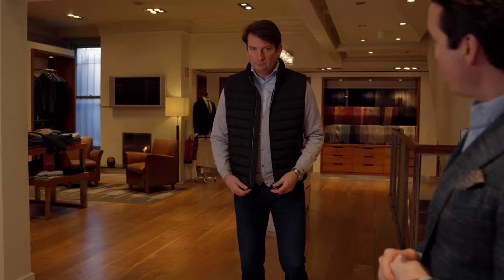Smart-casual Tip #2 - The Gilet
The Gilet is a great asset to your wardrobe, it adds style and warmth, a great piece as the seasons change. Here we show you how to style it.